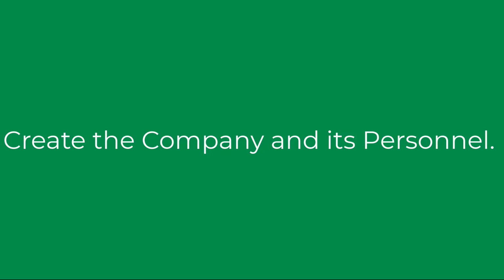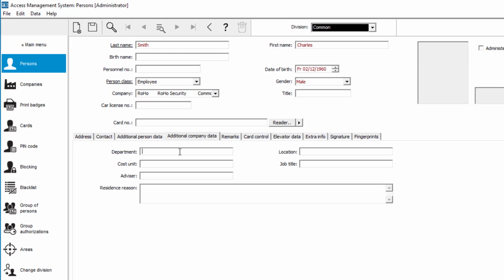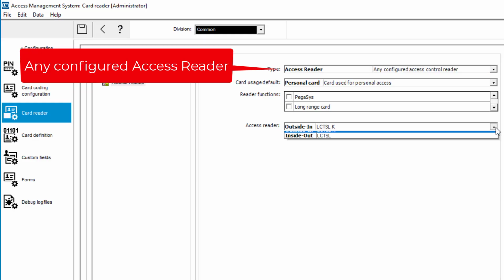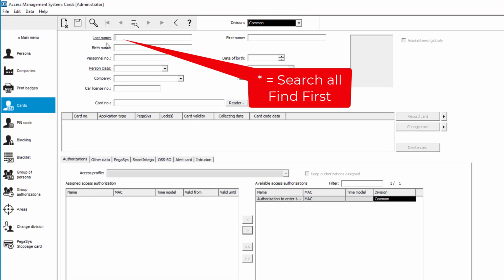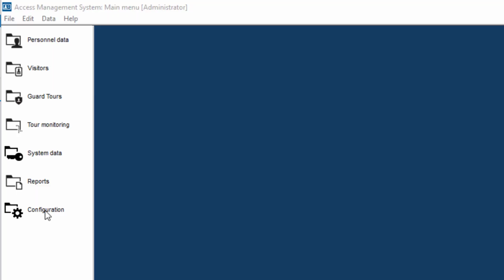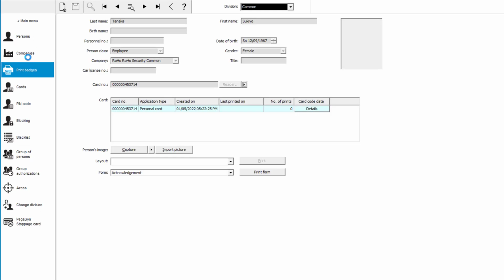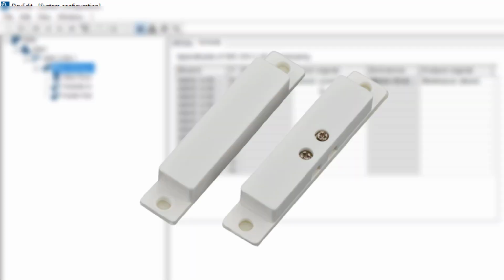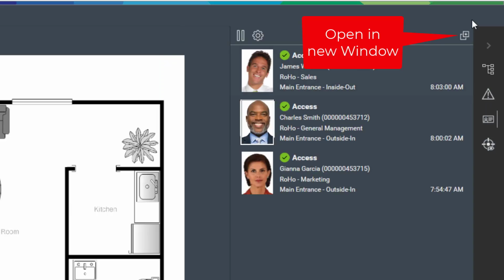Bosch Security - AMS 6.0 - Part 4 Personnel and cards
In this video about Access Management System (AMS) we will introduce an imaginary security company and its personnel. The employees will get badges, pin codes and access to the office. The video also introduces the swipe ticker in the map view client.